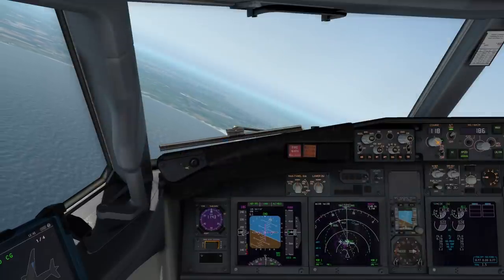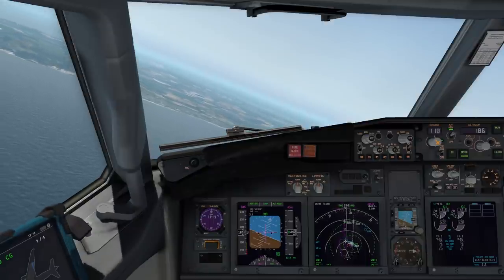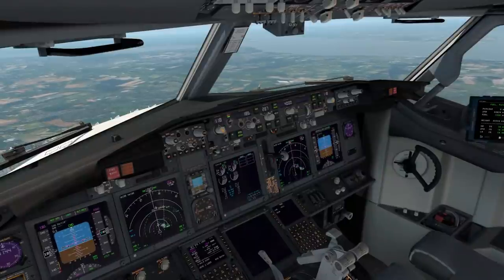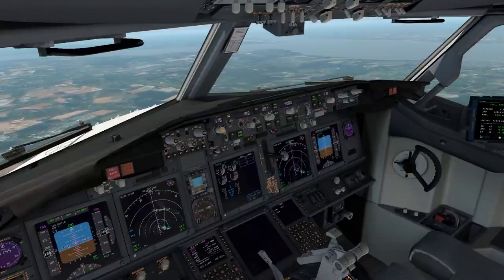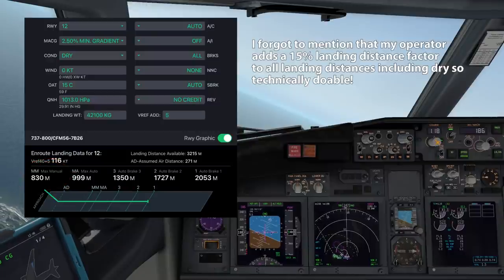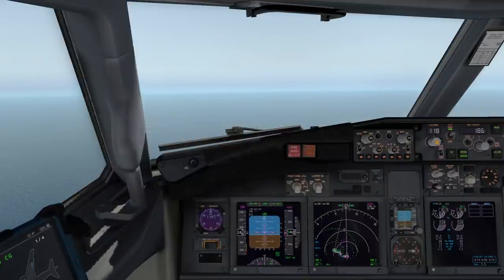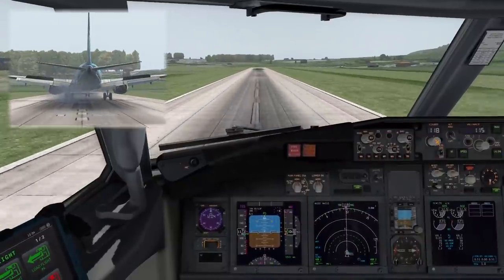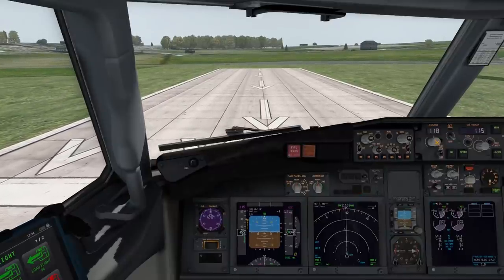How quickly can you stop a Boeing 737? | Real 737 Captain Demonstration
Every wondered how short a distance you can stop a 737? Today we’re going to be flying to put that to the test by attempting to land an empty ZIBO MOD Boeing 737 running on fumes into Bembridge on the Isle of Wight!

The Runway is only 827m (2713ft) but looking at the performance tables it’s doable with barely a meter to spare, let’s see how the ZIBO MOD 737 compares to real world data and see if we can stop before the end of the runway!